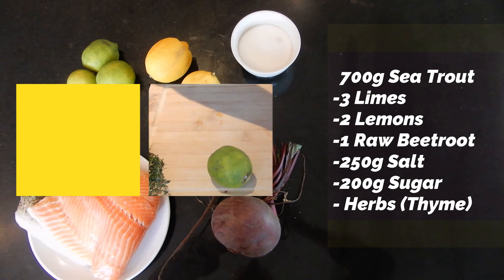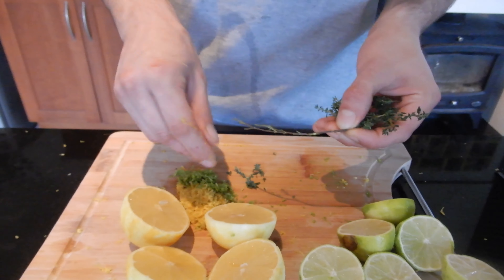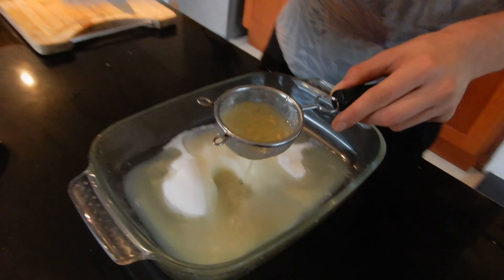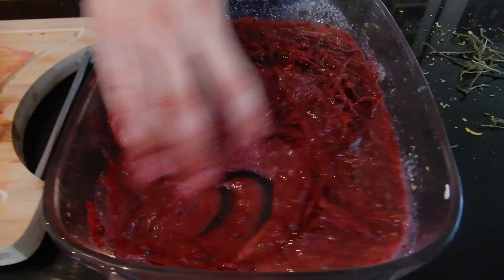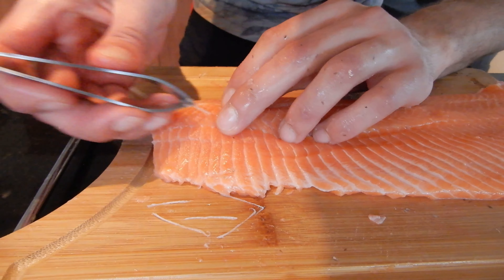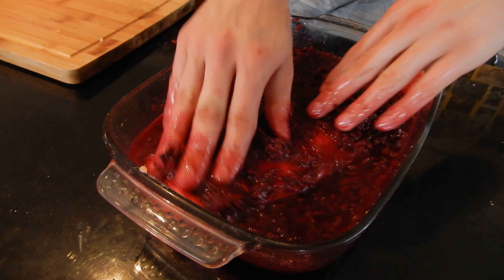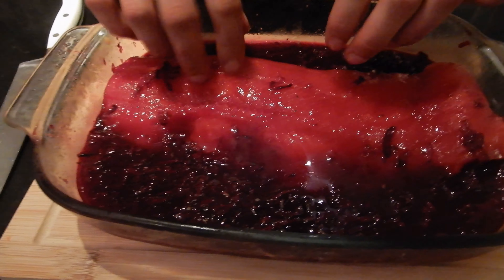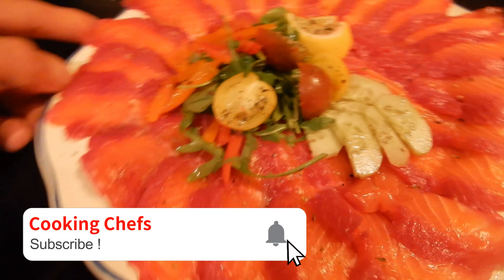Sea Trout - Beetroot Gravdlax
Full recipe in description box Spanish, French and English. We hope you enjoy the recipe and leave us some feedback!
ENGLISH
• 700g Sea Trout
• 2 Lemons
• 3 Limes
• 1 Raw Beetroot
• 250g Salt
• 200g Sugar
ESPANOL
• 700g Trucha
• 2 Limones
• 3 Limas
• 1 Remolacha cruda
• 250g Sal
• 200g Azucar
FRANCAIS
• 700g Truite de mer
• 2 Citrons jaunes
• 3 Citrons verts
• 1 Betterave
• 250g Sel
• 200g Sucre